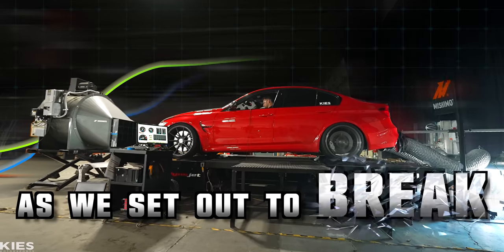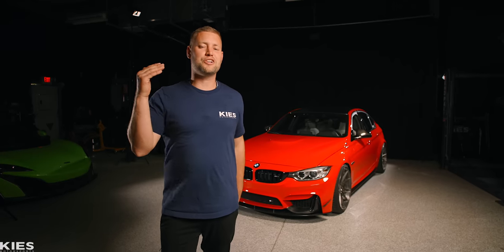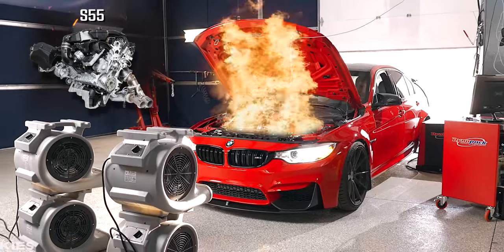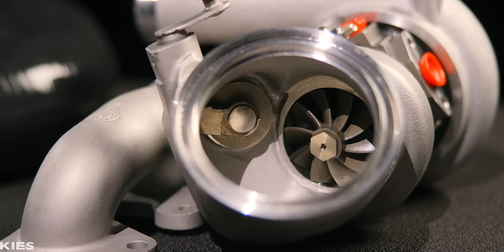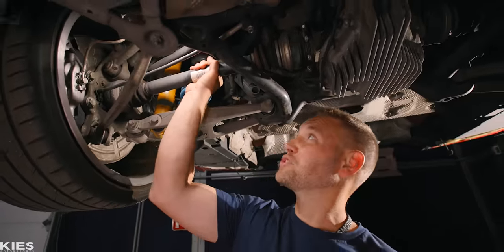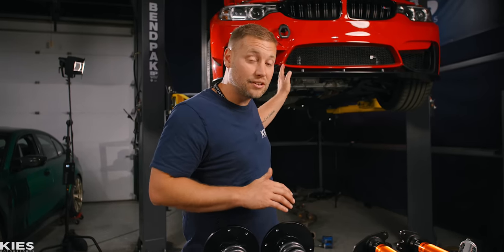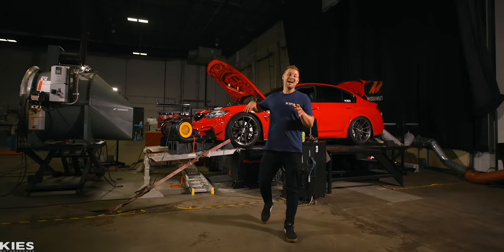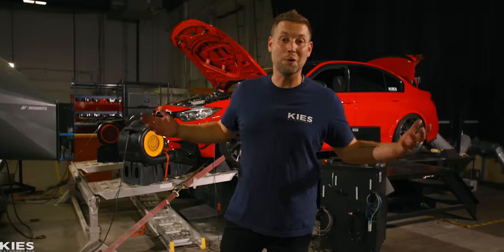Is it possible... 1,000 HP with 4 catalytic converters 😸😸😸😸 (BMW M3)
[[[     FULL  BUILD  LIST     ]]]

- CHAPTERS -
00:00 - CHASING 1,000 HP
00:22 - We BROKE the dyno...
00:50 - Removing TURBOS
01:39 - BIGGER TURBOS
04:12 - BIGGER AXLES + SUSPENSION
06:49 - FIRST startup
06:58 - FINAL RESULTS
WERA TOOLS WE USE :
In today's video, we continue chasing 1,000 horse power in our BMW M3, for the very last time! Can we hit it? Thanks for everyone's support on this massive build and for all the parts and tools we used in this video, check the links above or visit us at Kiesmotorsports.com